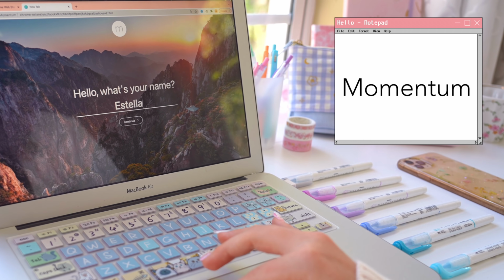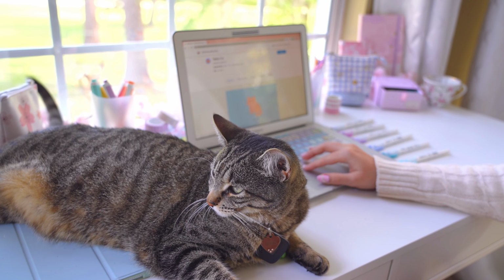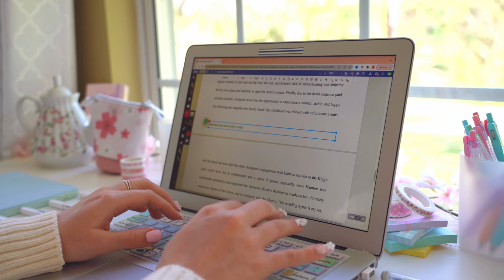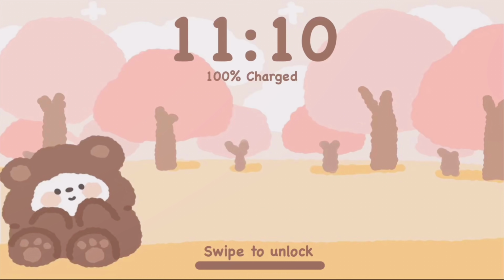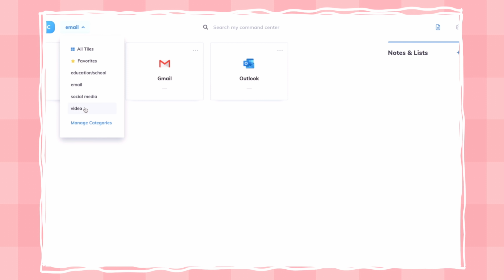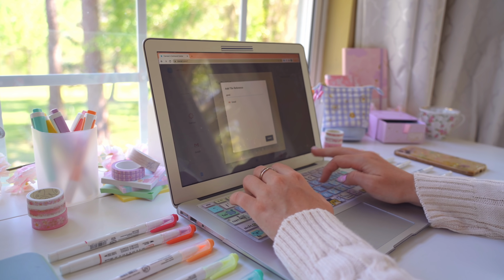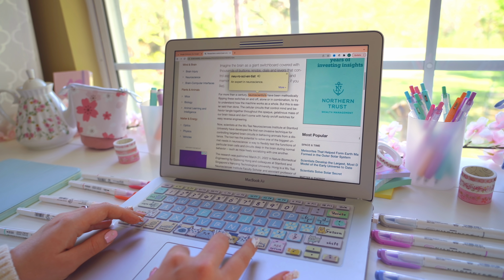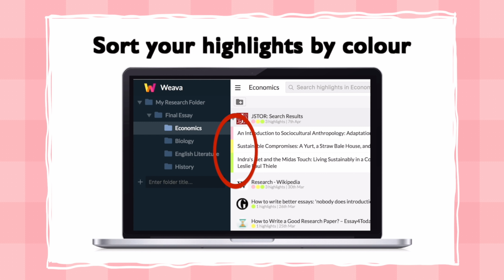8 best apps/extensions for students ✨free✨🌸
hi everyone, I'm finally back with another best apps for students video, but this time it includes extensions and websites too!:) Hopefully these apps and websites for school help you study for your upcoming exams and get the grades you want, and help you stay more productive & organized & just help you study overall!!

wallpaper: so_gum_i on Instagram

Like my supplies?